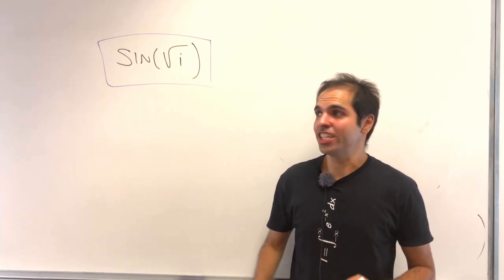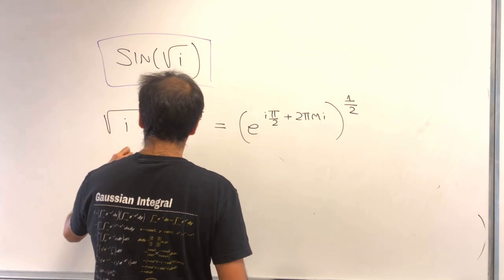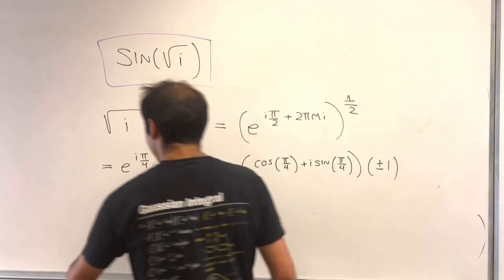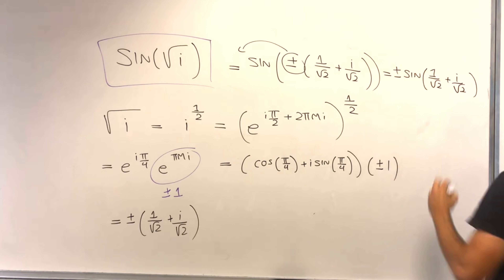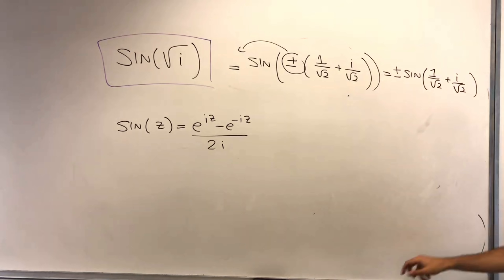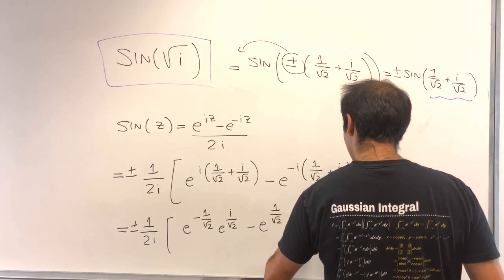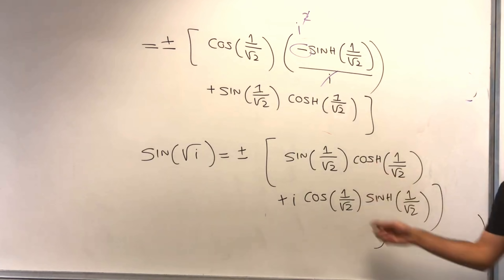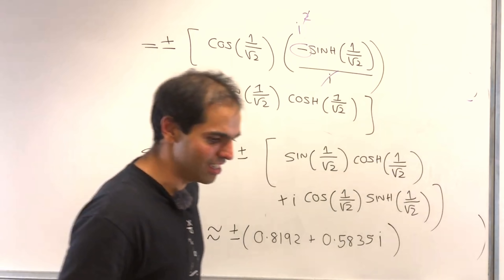Calculating sin of square root of i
Calculating sin of square root i. Using complex exponentials and Euler's formula, we calculate the values of trigonometric functions of complex numbers, more specifically sine of the radical of the imaginary number. We also compare it to sqrt sin i which is much easier to compute with cosh and sinh.